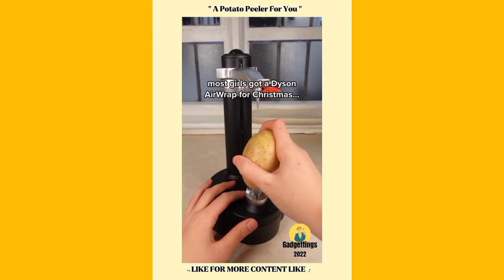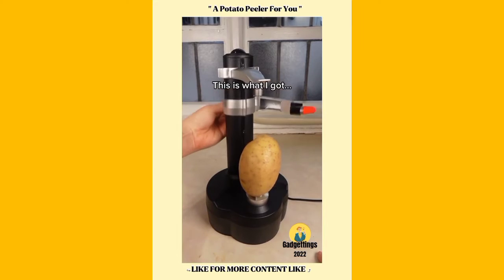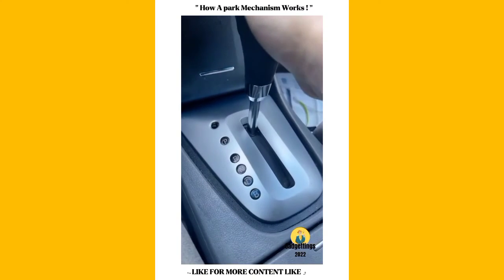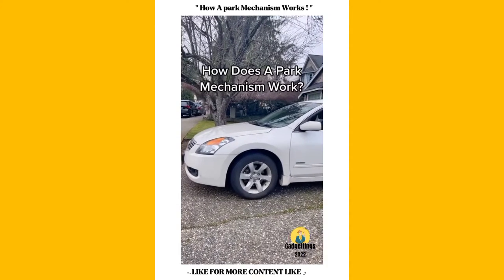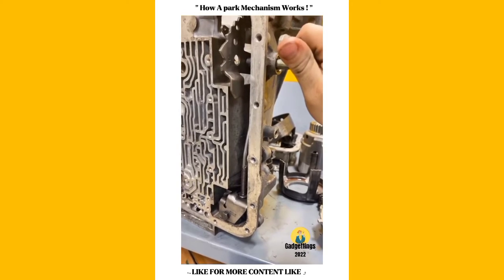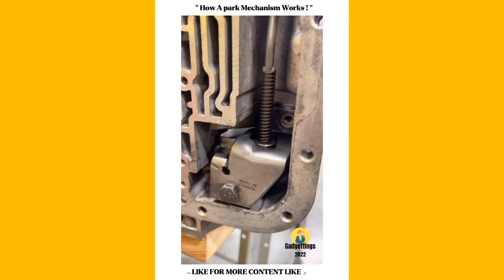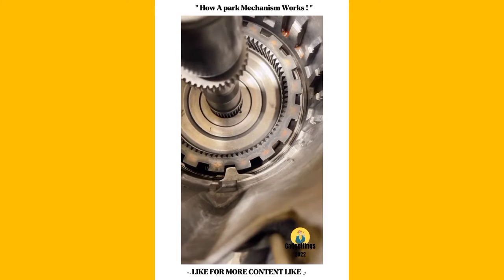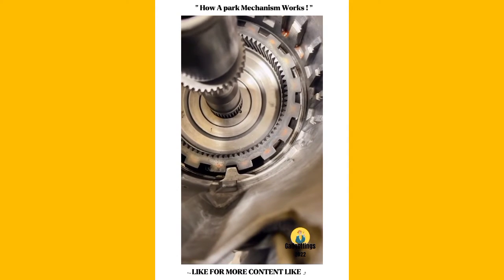Tiktok And Instagram Show Me This | Gadgettings 2022 Find It For you | Watch Now !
Thank For The Support And Hope We Get To Start Uploading Videos Again , For You People.